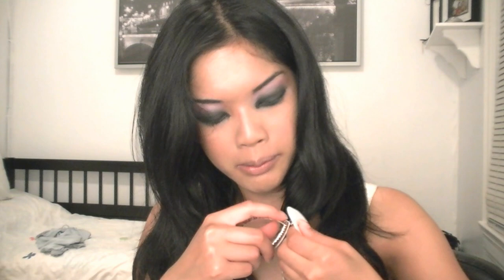1 Year on YouTube! and Birthday Haul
Birthday haul videos are the pinnacle of greed and self-love. Yes, another haul video! New makeup and/or hair tutorial coming soon!

Vote for my WhoInspiresU.ca video essay contest entry until August 23, 2010! (I'm #5 on the list).

ASK ME ANYTHING! (lipstickarsenal was taken)